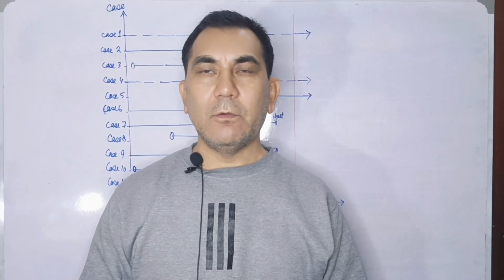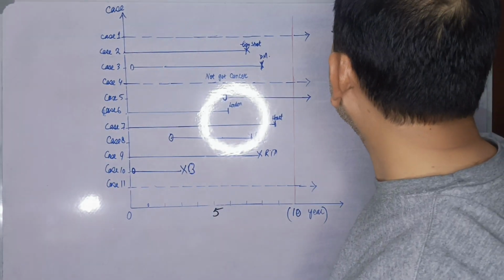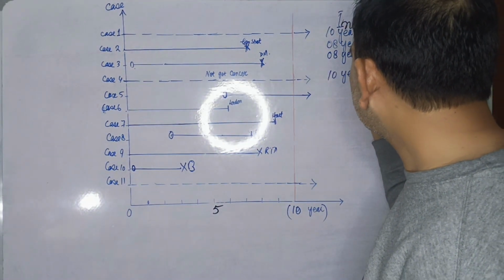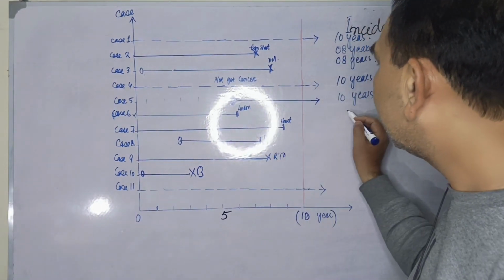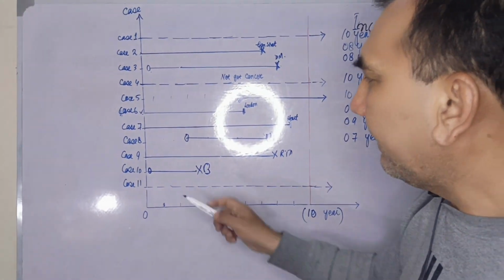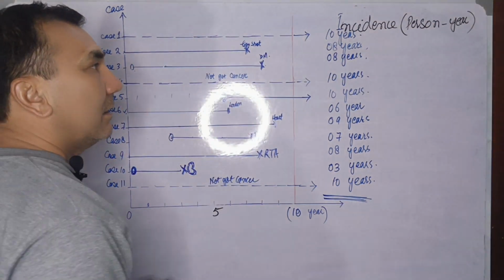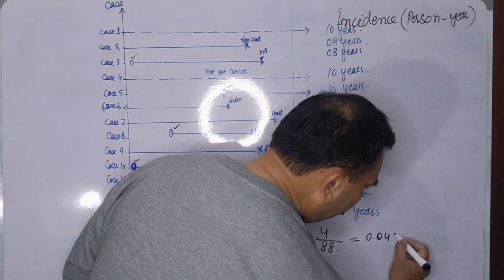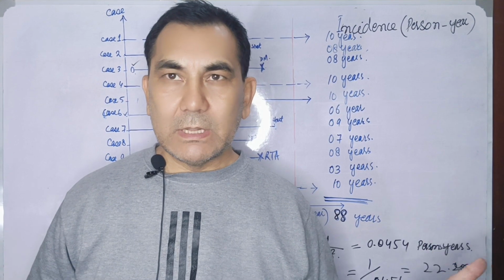Incidence Rate Person - Years | Incidence rate vs Prevalence | Incidence Density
In this video lecture, I explained incidence rate person_time years, differences between prevalence and incidence may initially seem subtle but they do measure different aspects of disease occurrence.
Prevalence

Prevalence = the number of cases of a disease in a specific population at a particular time point or over a specified period of time.

When we talk about prevalence, we can either refer to ‘point_prevalence’ or ‘period_prevalence’.

Point prevalence is the proportion of people with a particular disease at a particular time-point and can be calculated as follows

Number of cases in the population at one time, divided by, Total population at the same point in time

Period prevalence is the proportion of people with a particular disease during a given time period.

Prevalence is a useful measure of the burden of disease. Knowing about the prevalence of a specific disease can help us to understand the demands on health services to manage this disease.

Prevalence changes when people with the condition are cured or die. Bear in mind that increased prevalence doesn’t necessarily mean a bigger problem. Higher prevalence could mean a prolonged survival without cure or an increase of new cases, or both. A lower prevalence could mean that more people are dying rather than being cured, a rapid recovery, and/or a low number of new cases.
Incidence

Incidence = the rate of new cases of a disease occurring in a specific population over a particular period of time.

Two types of incidence are commonly used: ‘incidence_proportion’ and ‘incidence_rate’.

Incidence proportion, risk or cumulative incidence refers to the number of new cases in your population during a specified time period. It can be calculated using the following equation:

Number of new cases during a specified time period divided by size of population at start of time period

Incidence rate incorporates time directly into the denominator and can be calculated as follows:

Number of new cases during a specified time period divided by person years at risk during the same time period

Person years at risk means the total amount of time (in years) that each person of the study population is at risk of the disease during the period of interest.

Prevalence differs from incidence proportion as prevalence includes all cases (new and pre-existing cases) in the population at the specified time whereas incidence is limited to new cases only.

The factor connecting prevalence and incidence statistics is the length of time the disease is present for before patients die, or are cured.